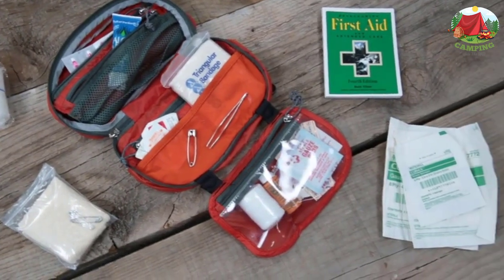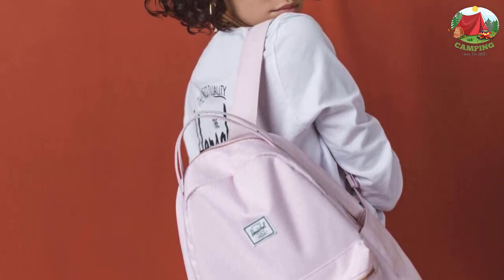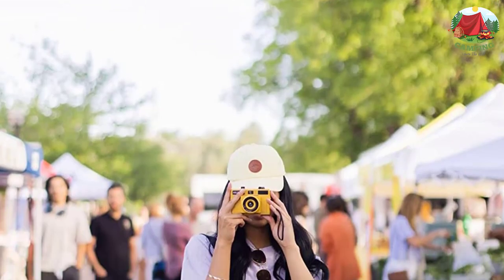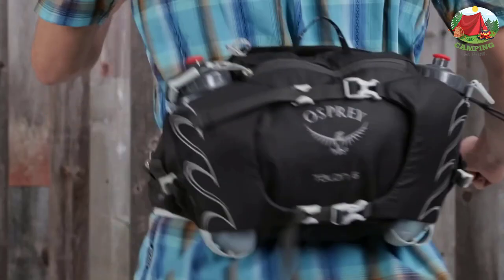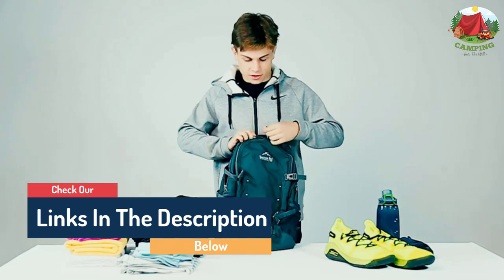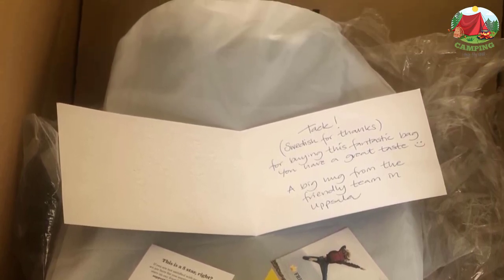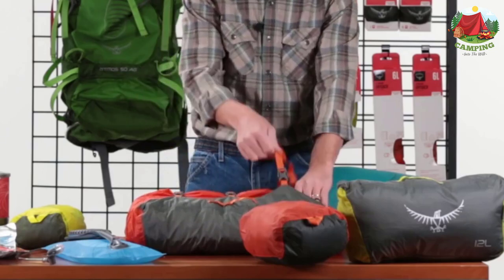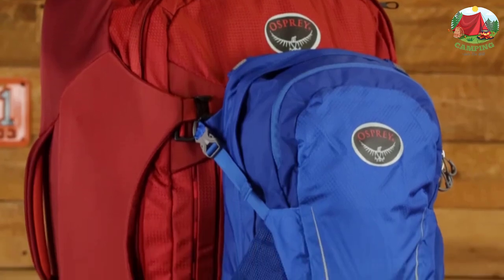10 Best Daypacks for Travel 2022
This video helps you to find out the best daypacks for travel 2022 on the market. So Get Your the best travel daypack from here
best travel daypack 2022